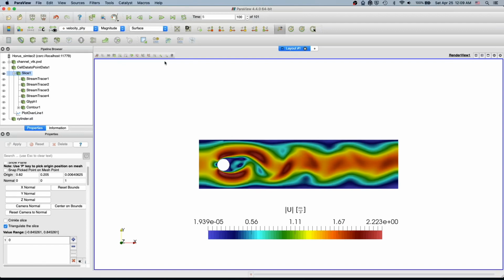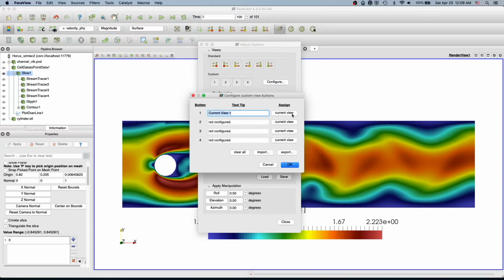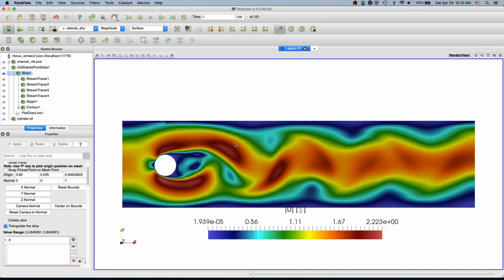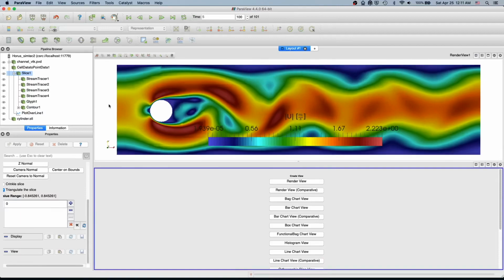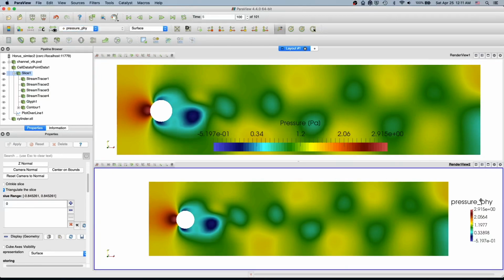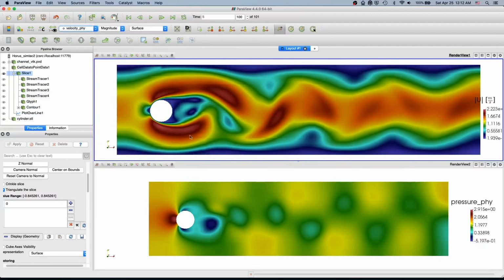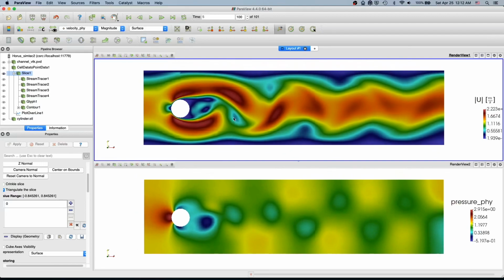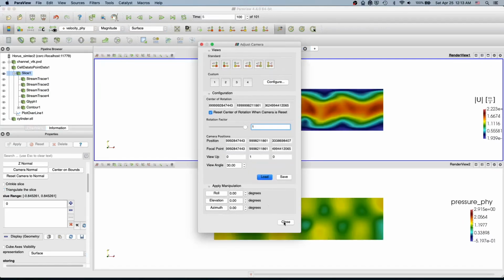Paraview Beginner Tutorial: 13. Camera and Multiple Views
This video presents how to save Camera view and have multiple render view.
This is the 13th video of Paraview beginner tutorial series.